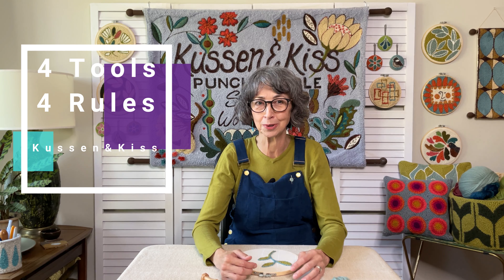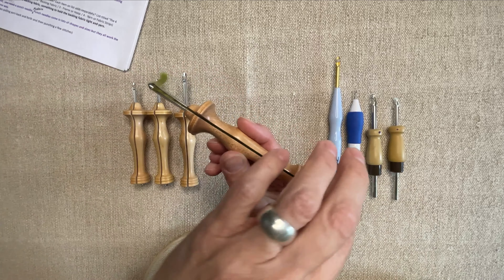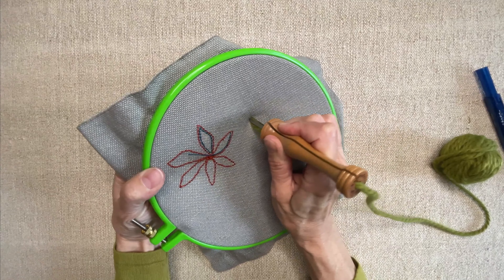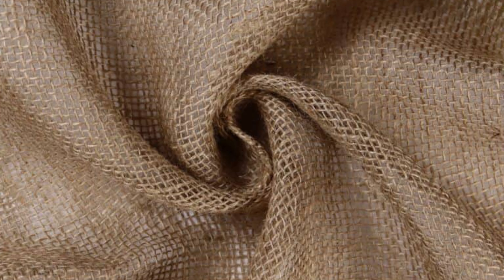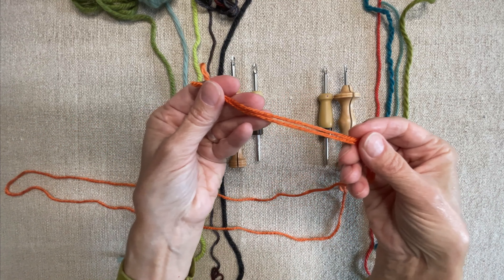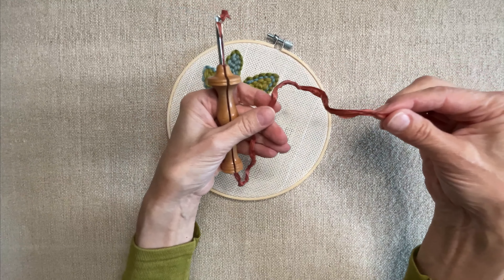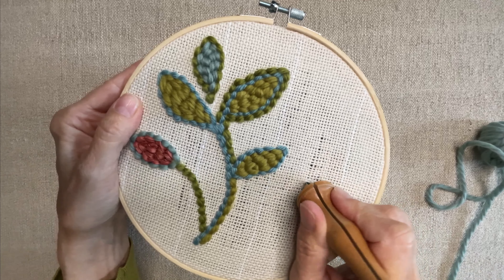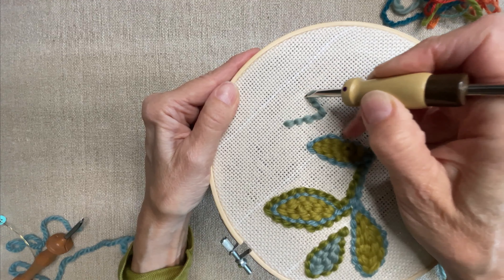Punch Needle - 4 Tools and 4 Rules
Welcome! This quick introduction to Punch Needle describes the 4 Tools you'll need and the 4 Rules to follow to learn good technique and get great results. There's lots more to learn and explore in this versatile craft but this will give you a good grounding to get started, or to troubleshoot some of the common problems you might encounter when starting out.